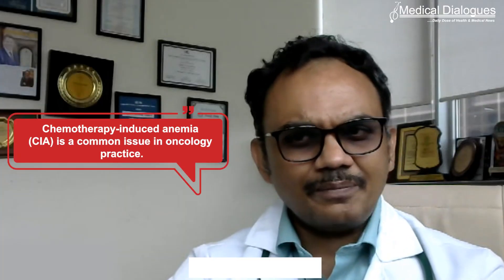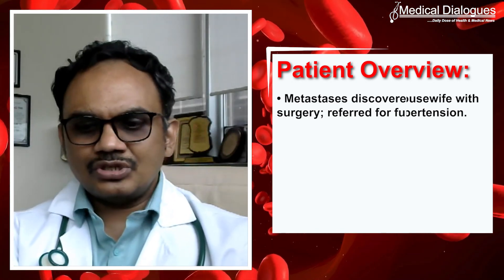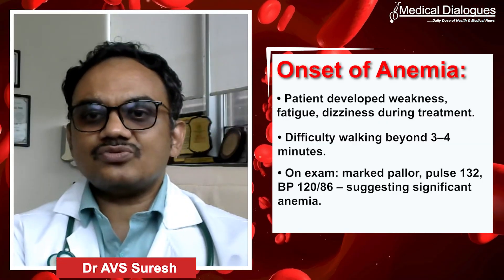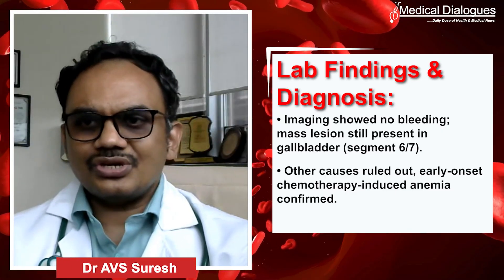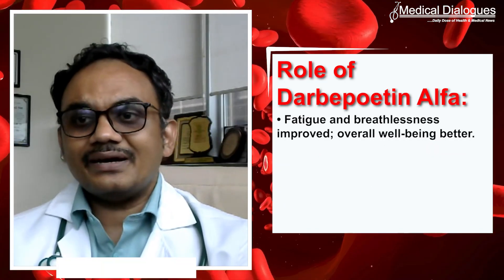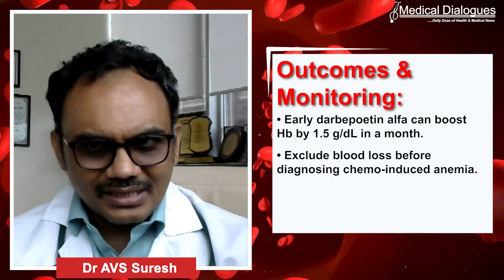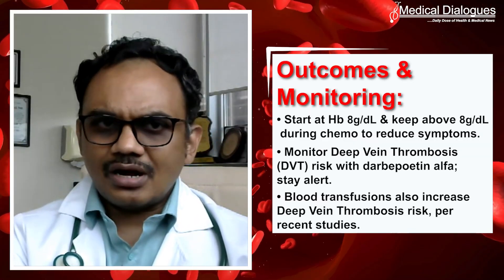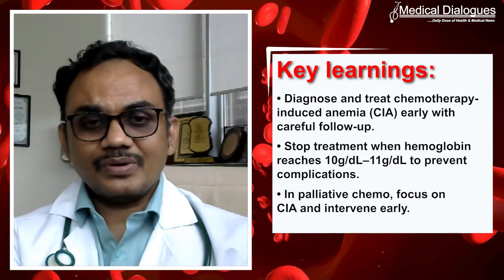Darbepoetin Alfa for Chemotherapy Induced Anemia in metastatic gallbladder cancer - Dr AVS Suresh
Chemotherapy-induced anemia (CIA) is a serious complication in cancer patients, impacting treatment continuity and quality of life. In this video, Dr. AVS Suresh, Senior Consultant Medical Oncologist and Hematologist at Continental Hospitals, Hyderabad, presents a real-world case of a 74-year-old woman with stage IV metastatic gallbladder cancer.

Through this case, he explores the clinical challenges and highlights the effective use of darbepoetin alfa (Cresp) in managing CIA. The video emphasizes how darbepoetin alfa helped improve and maintain hemoglobin levels, enhanced treatment tolerance, and supported uninterrupted cancer therapy.

This case study offers practical guidance for oncologists on integrating erythropoiesis-stimulating agents in routine cancer care.